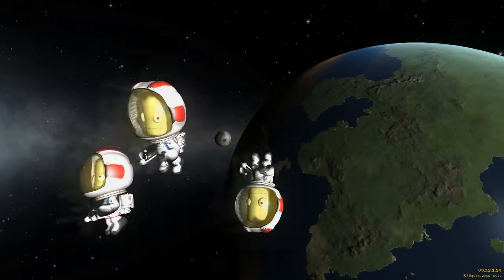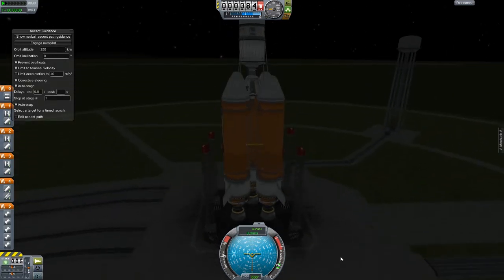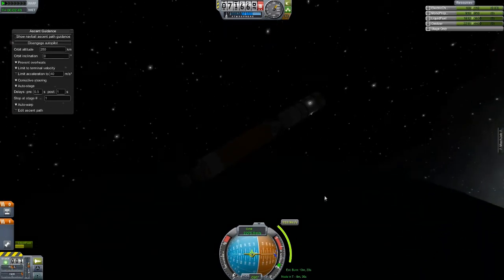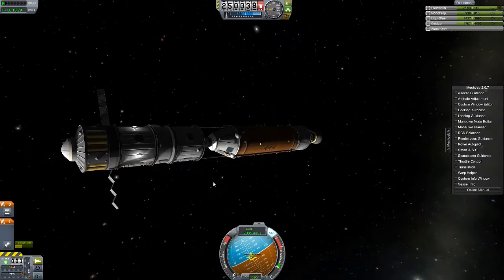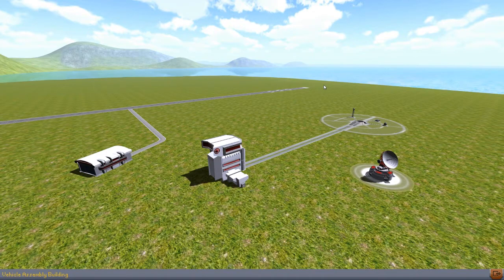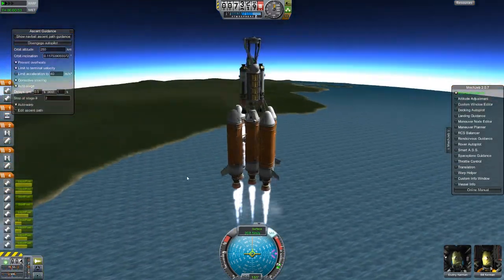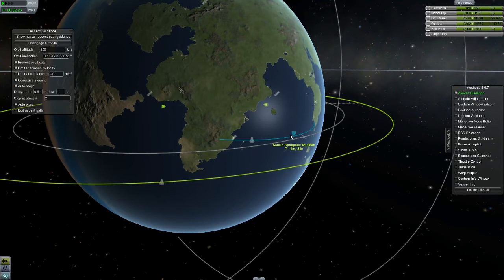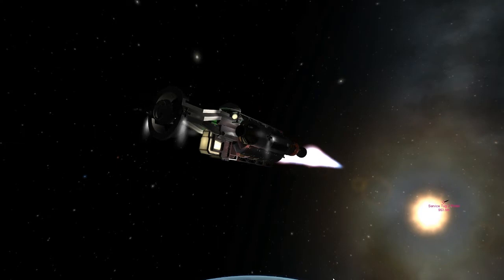Kerbal Space Program Let’s Play| Part 21 | Space Station Construction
With a mun landing under our belts; it's time to start building a space station that will be the foundation for all future expeditions.